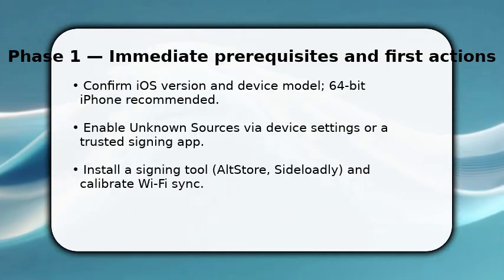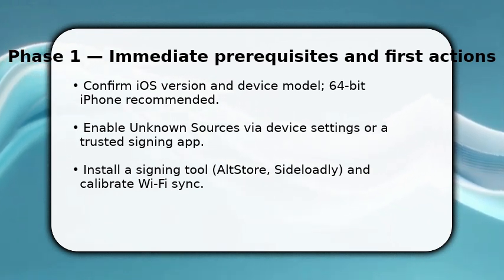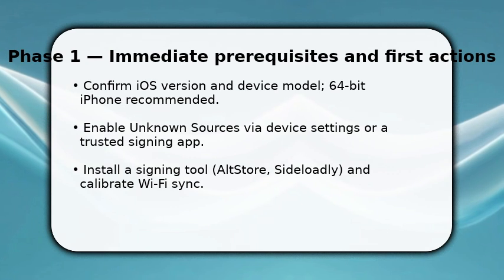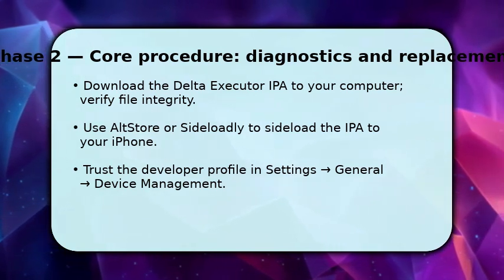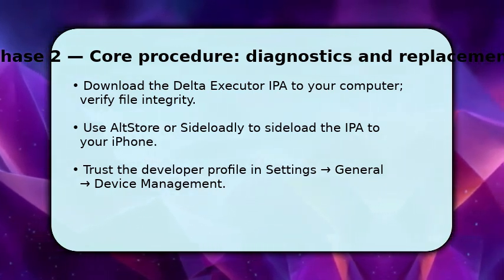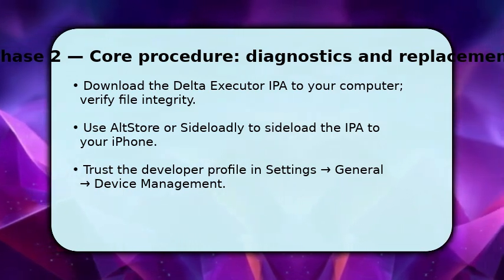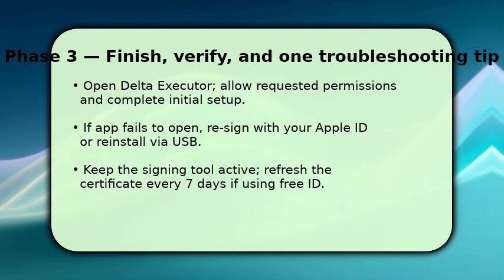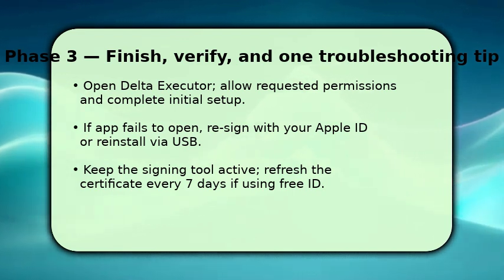How to Get Delta Executor on Ios Link (easy Method)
How to Get Delta Executor on Ios Link (easy Method) | 🔒 Surfshark VPN Deal — Stay private and secure. $1.99/mo + 3 Months Free ▸

Discover the straightforward steps to install Delta Executor on your iOS device. This video guides you through a simple process, ensuring that even if you're not tech-savvy, setting up this essential tool will be hassle-free.

install Delta Executor, iOS setup guide, Delta for iOS, how to use Delta on iPhone/iPad, setup mobile app